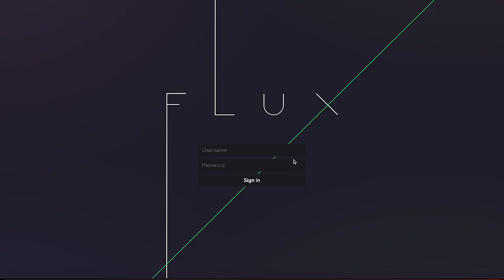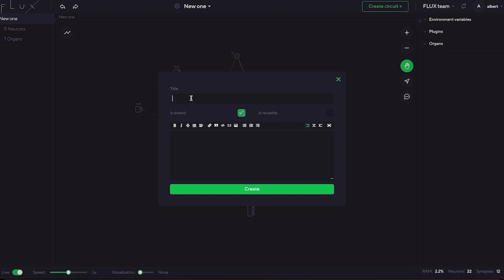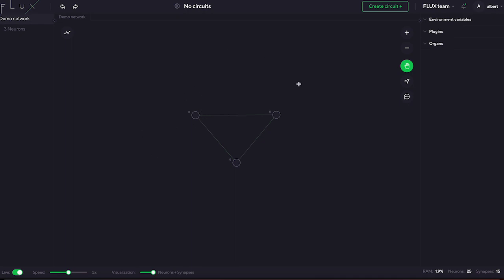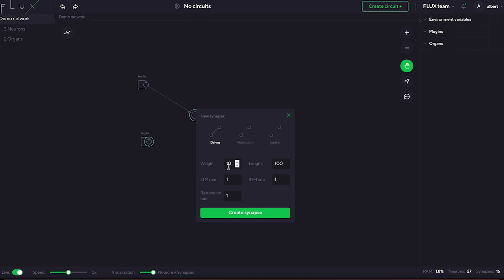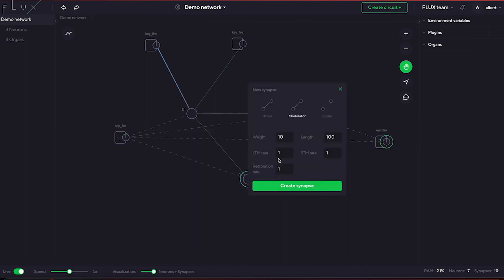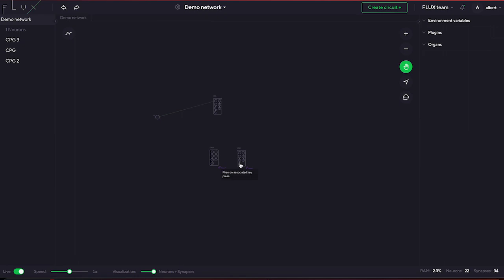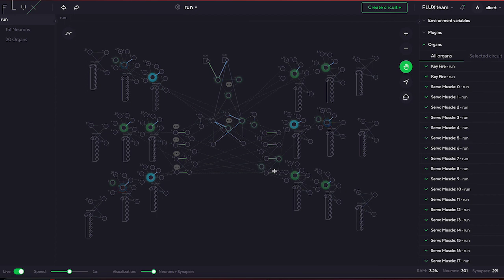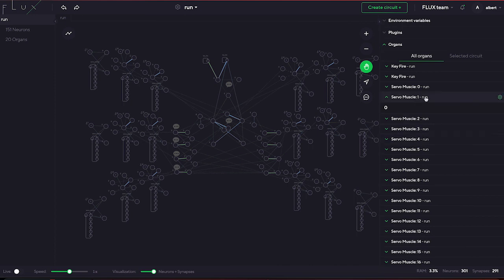flux long demo